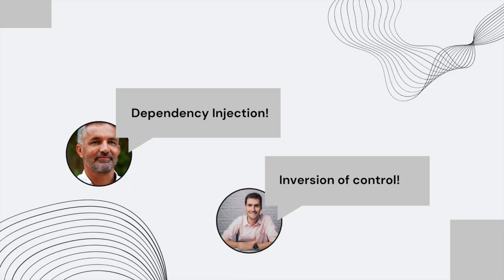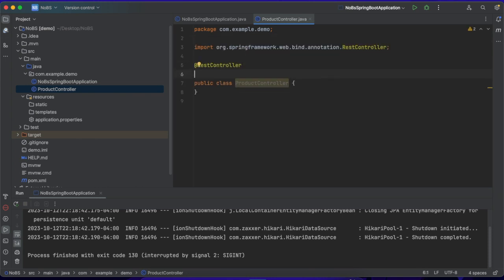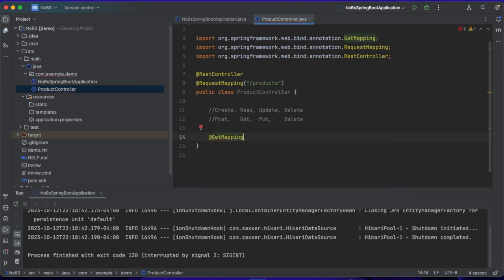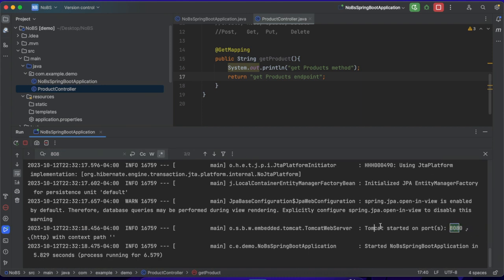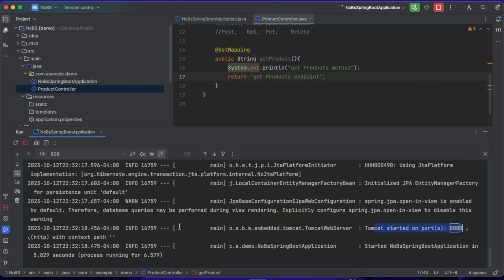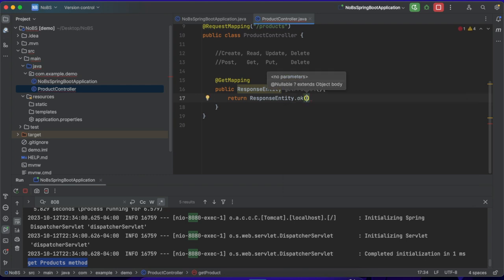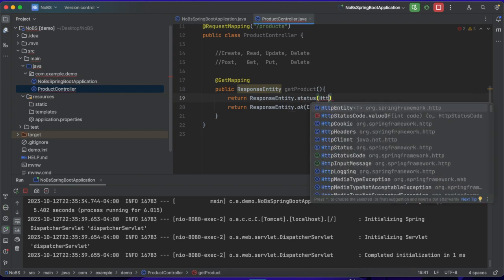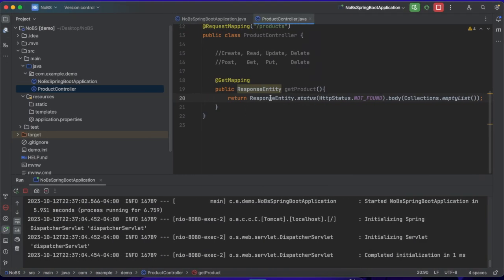Spring Boot pt. 3: The Controller (1/2), @Get Endpoint & Postman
In today's episode we skip dependency injection and inversion of control and instead make an endpoint

Postman Request:
GET
localhost:8080/products